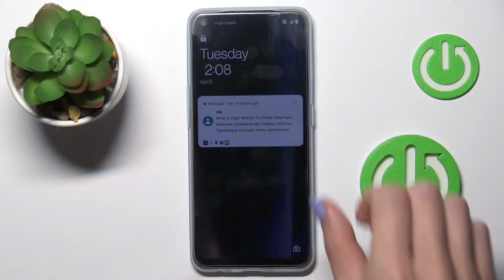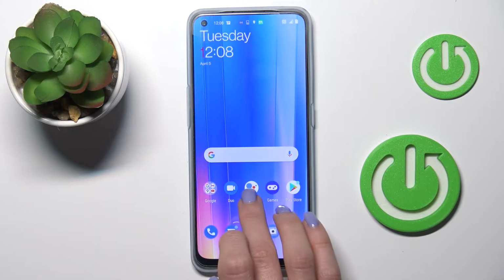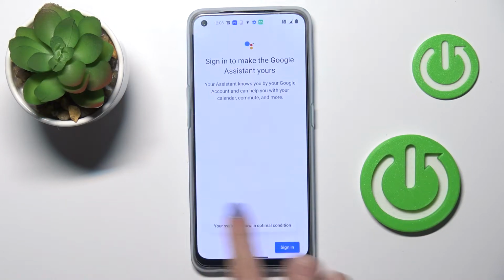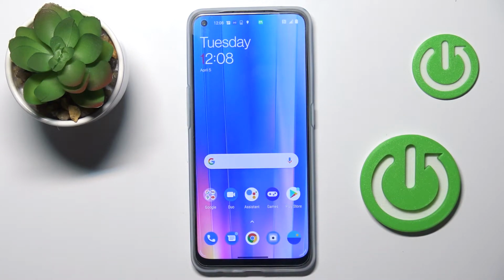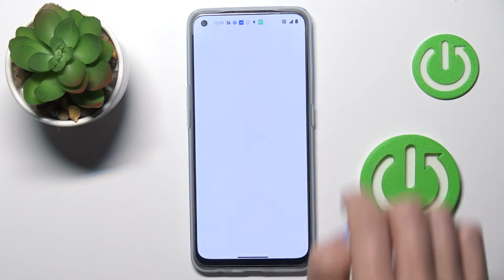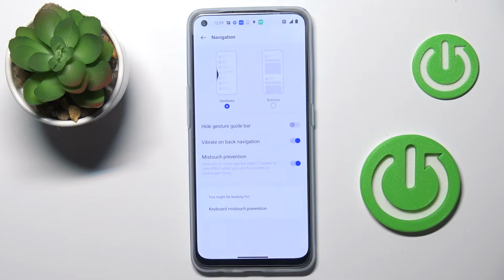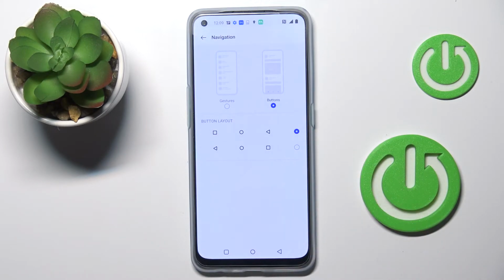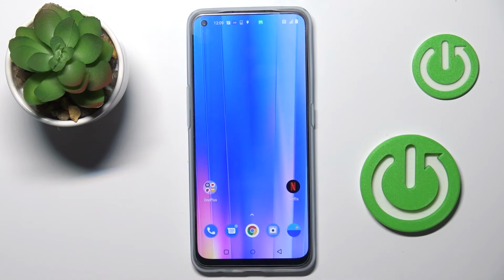How to Change Navigation Bar on OnePlus Nord CE 2 - Adjust Navigation Bar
Find out more info about OnePlus Nord 2 CE:
Don't miss this tutorial if you want to know how to hide the gesture guide bar, how to enable or disable vibrate on back navigation or how to enable mistouch prevention on your OnePlus Nord CE 2. Our expert will show you how to show the buttons in the navigation bar, and then how to change the button layout.

How to enter Navigate settings on OnePlus Nord CE 2? How to hide gestures on navigation bar in OnePlus Nord CE 2? How to use buttons to navigate OnePlus Nord CE 2? How to change button layout on OnePlus Nord CE 2?